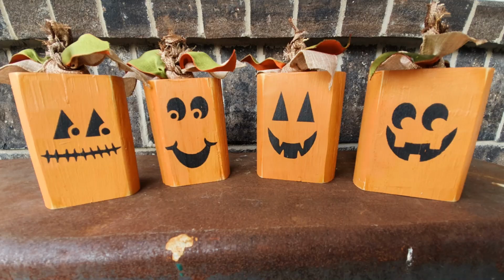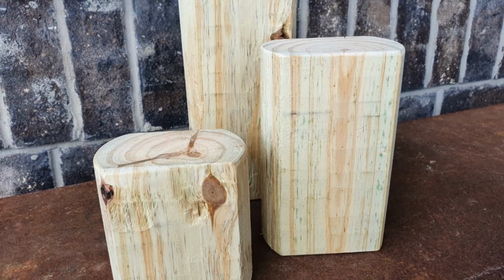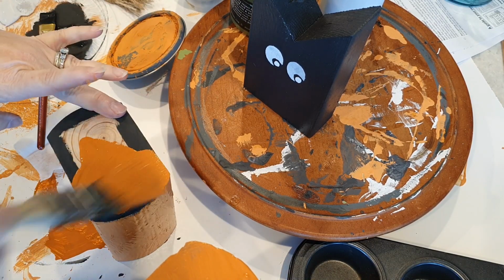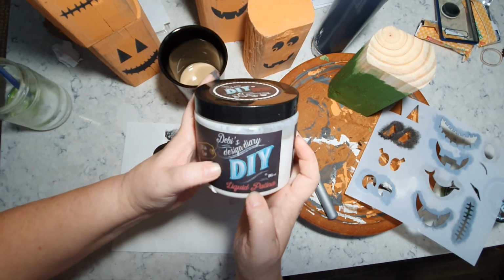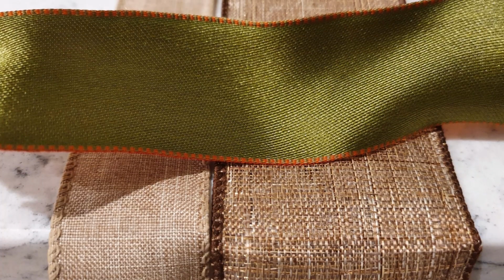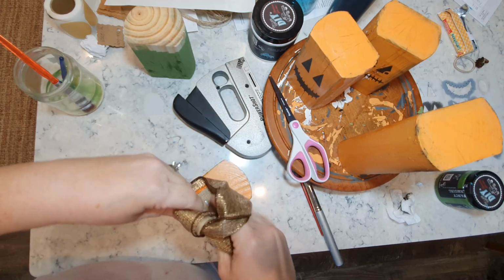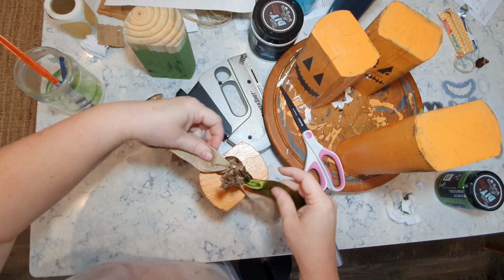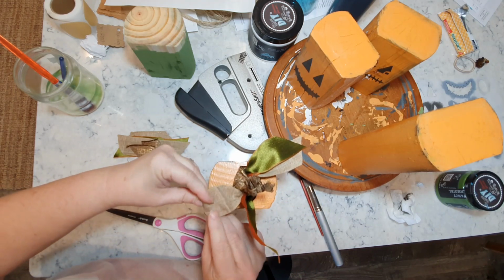DIY Wooden Block Jack-o-lanterns by Julie Wilson of Purple Monkey Manor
More Information About This Project